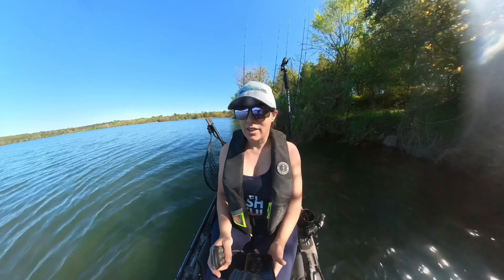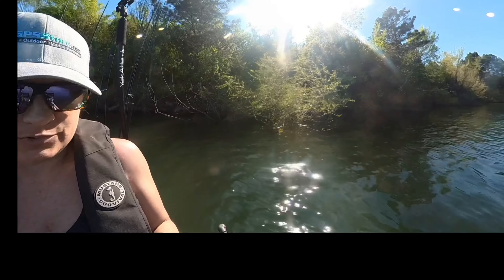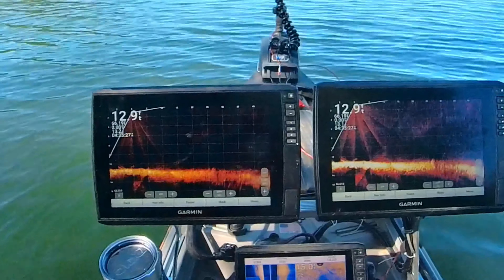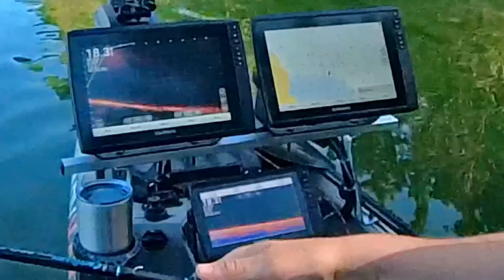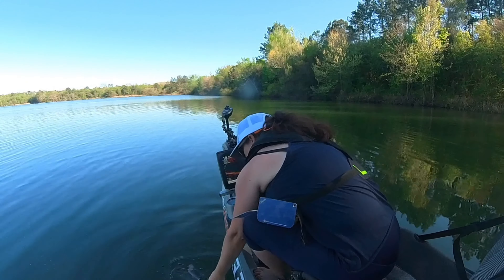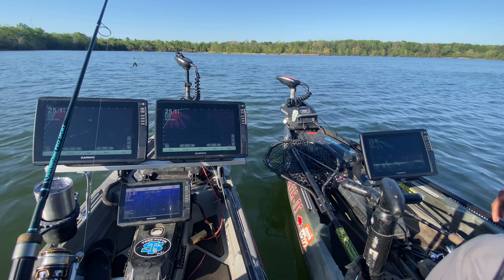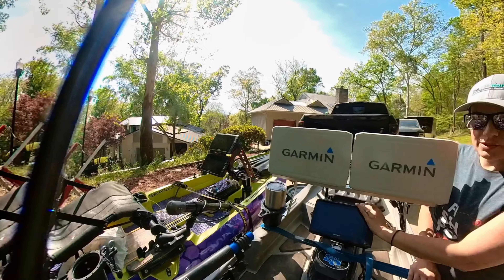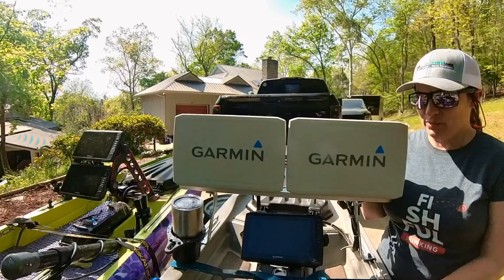Garmin Livescope on 122sv Kayak Fishing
12” (122sv) ECHOMAP Fishfinders installed on my Bonafide kayak ss127, as well as a 93sv uhd, in this video I give you my opinion on the exact fishfinder to buy for your livescope, after comparing them to both the Garmin 93sv uhd as well as the 10” 106sv Echomap Ultra.
Livescope cable saver:

Recommend Fishfinder for Livescope on Kayak:

MY CAMERA:
Insta360 one r twin edition